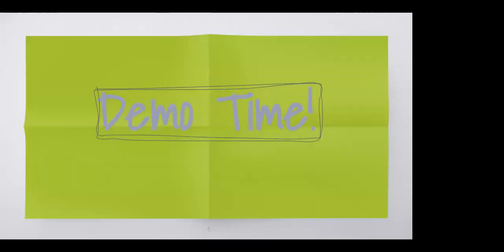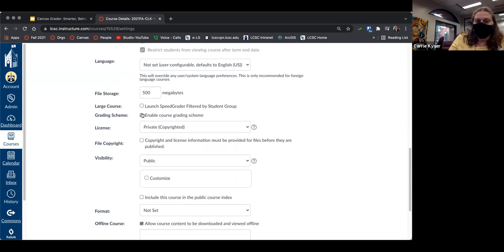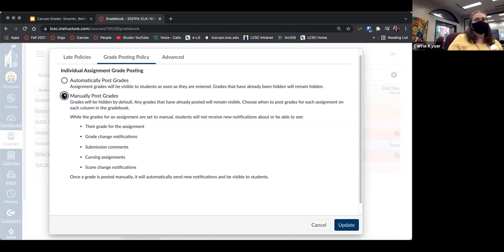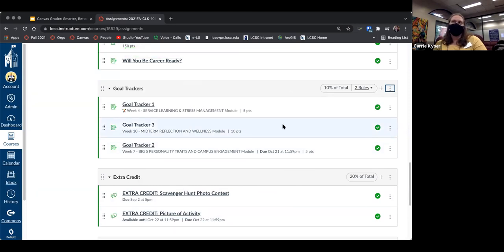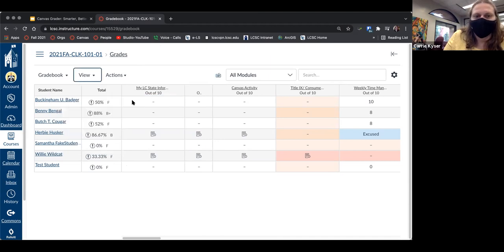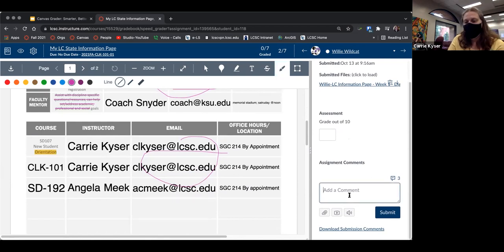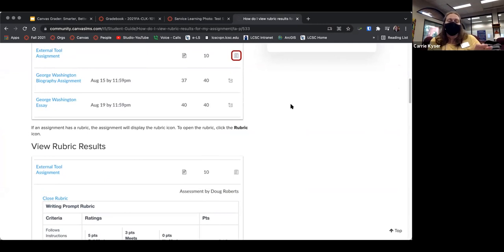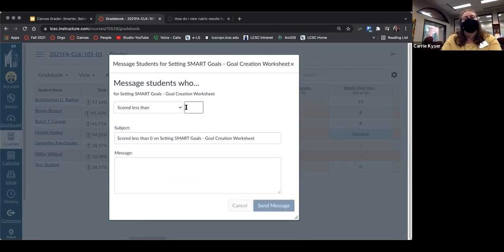Canvas Grading-Smarter, Better, Faster-with Carrie Kyser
Carrie Kyser of e-Learning Services provides tips for making grading more efficient and effective in Canvas.